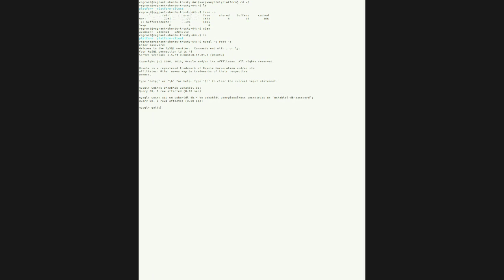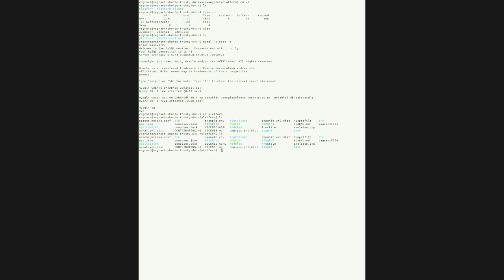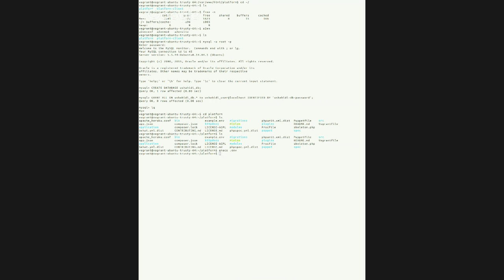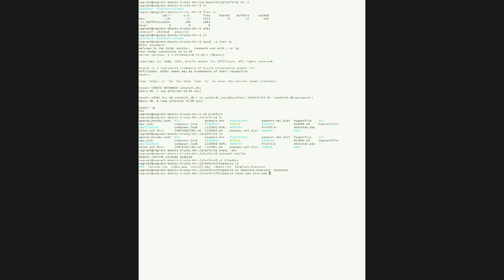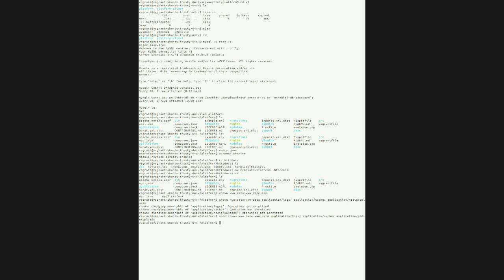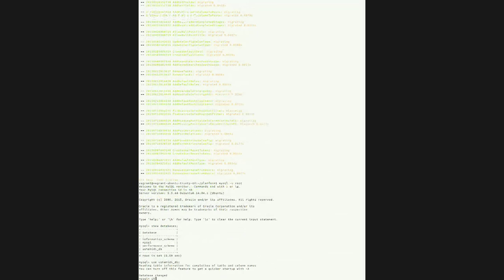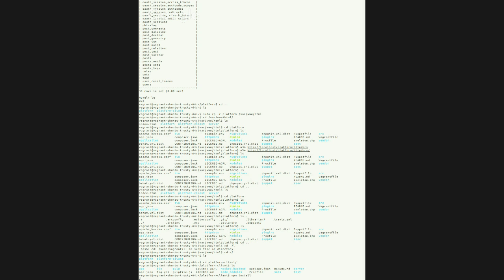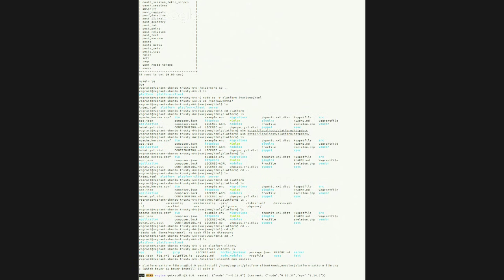How to Install Ushahidi v3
A quick walkthrough of installing Ushahidi version 3.